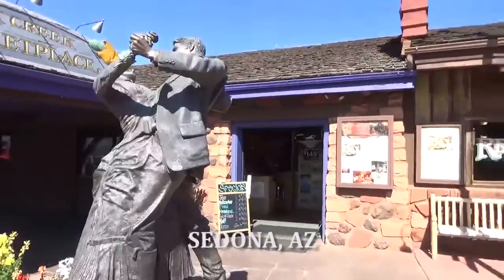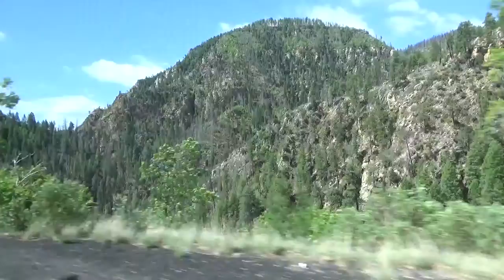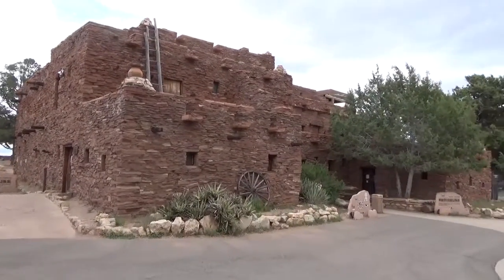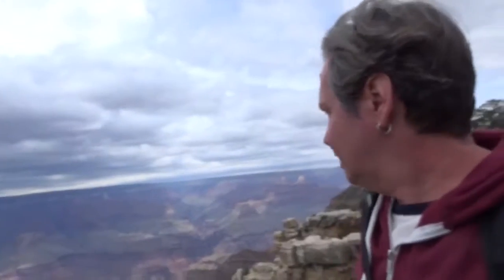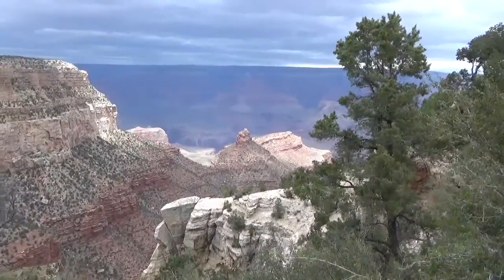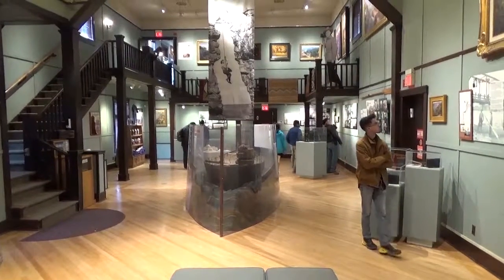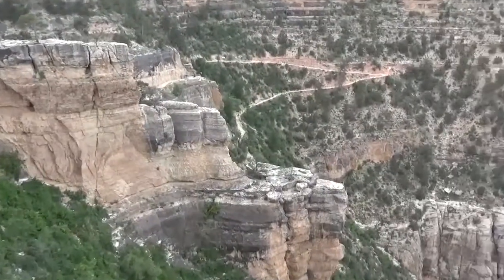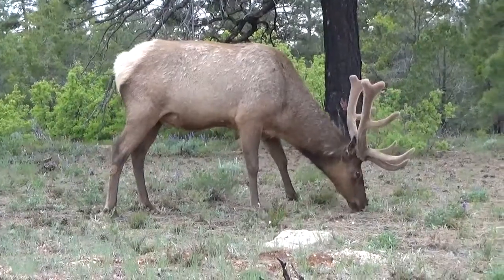Visiting GRAND CANYON | Arizona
Video TravelVlog of our Trip to Arizona in the USA from May 2017. We stop off briefly at Sedona before heading up through Oaks Creek and onto a return visit to Grand Canyon National Park.